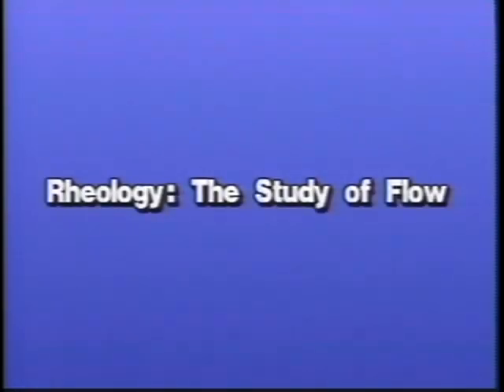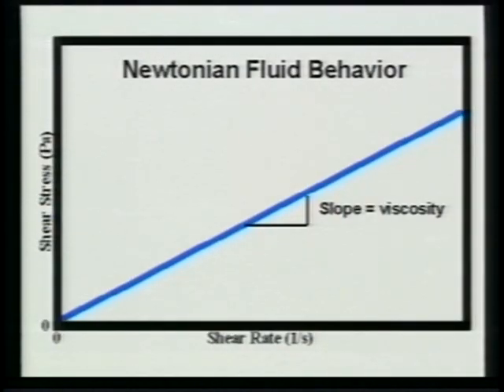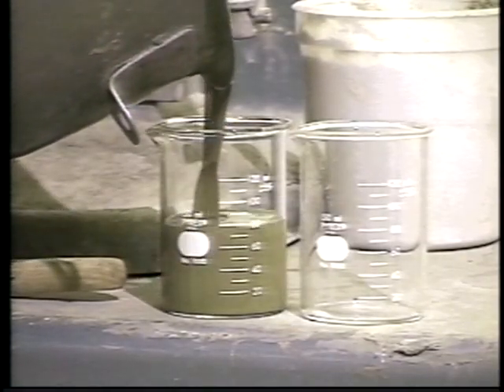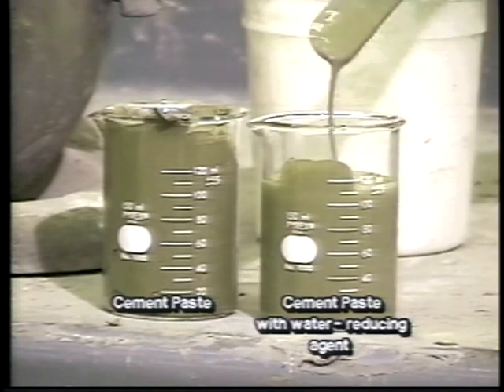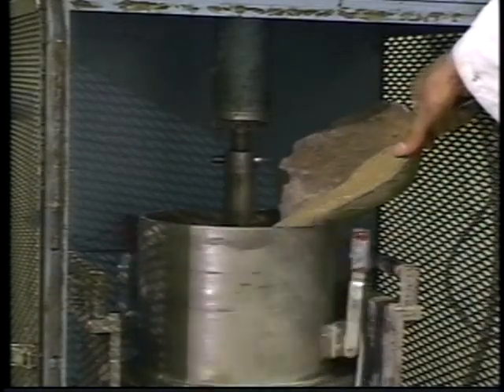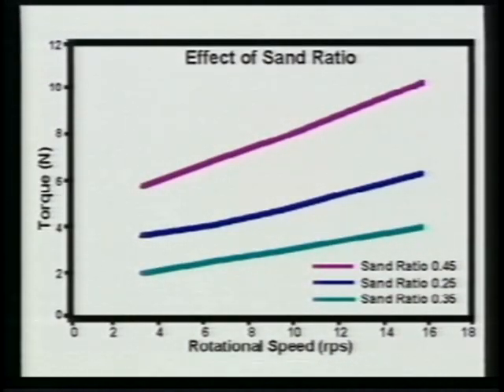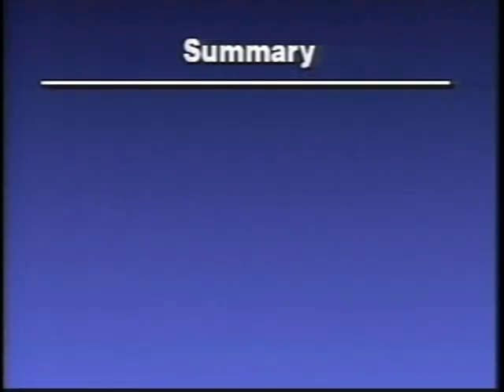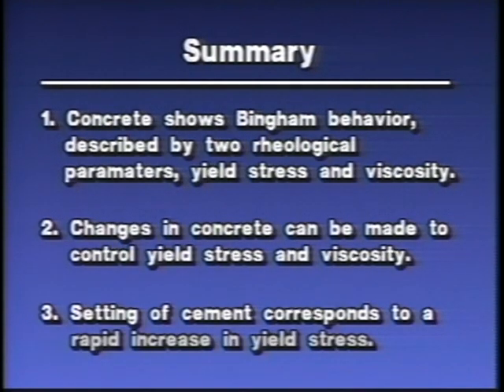ACBM Concrete Rheology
This video was originally produced by the Center for Advanced Cement Based Materials (ACBM). Written by Leslie Struble.